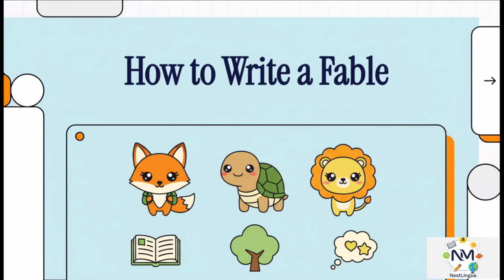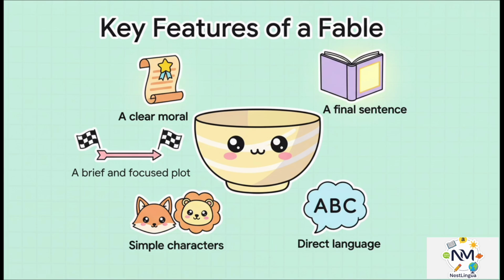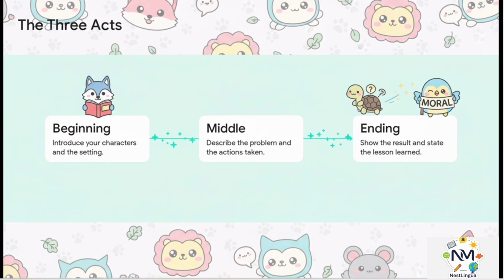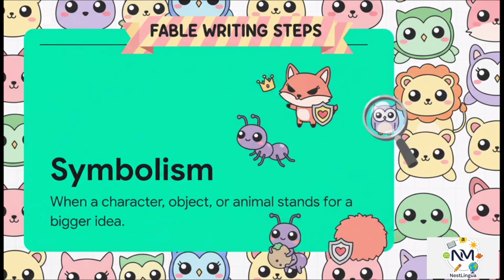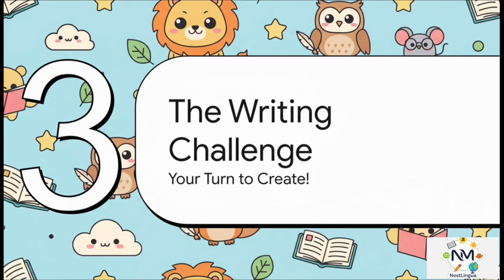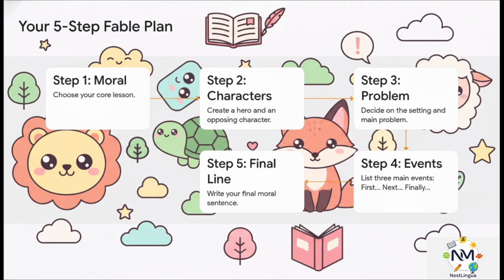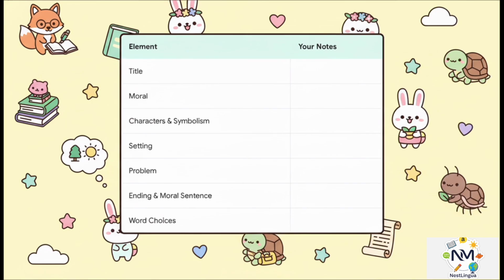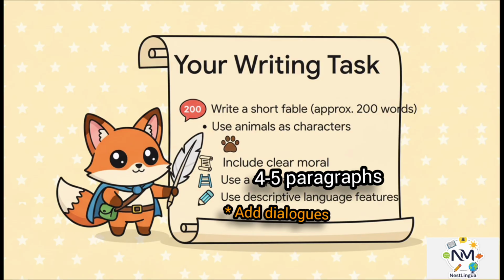How to Write a FABLE | Step-by-Step | Planning Template + Checklist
In this video, students will learn how to WRITE A FABLE from scratch.

✔ What is a fable?
✔ Features of a fable (characters, moral, narrator, simple language)
✔ Types of characters (antagonist, protagonist, contrasting traits)
✔ How to plan a fable using a graphic organizer
✔ Using techniques: simile, personification, time connectives, symbolism
✔ Dialogue using speech marks
✔ Word choice, descriptive adjectives, paragraphing

At the end of the video, students will complete a WRITING TASK:
They will write a short fable showing one moral:
• appearances can be deceptive
• being honest is better than lying
• being patient gives better results

Students can pause the video, fill the planning template, and write their own fable.

📌 Additional Resources:
– Descriptive language video
– Simile & figurative language video

🎯 Learning Outcome: By the end of this video, students will be able to plan, structure, and write their own 200-word fable confidently.